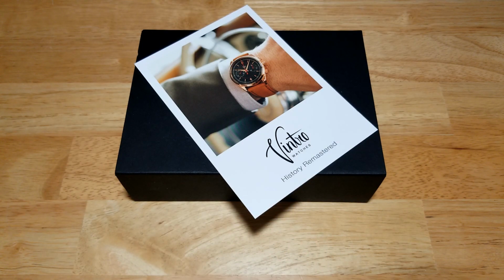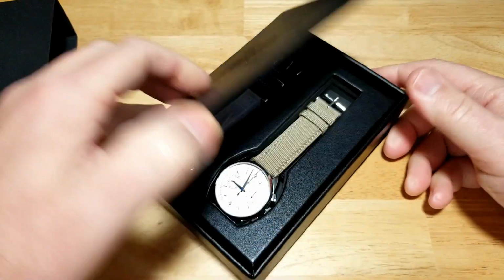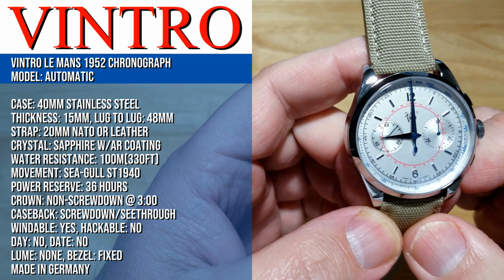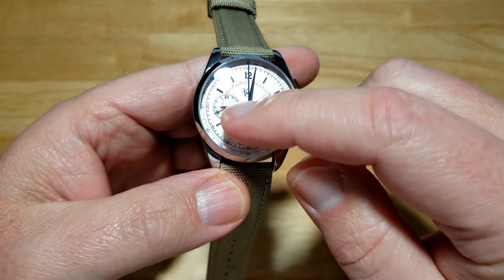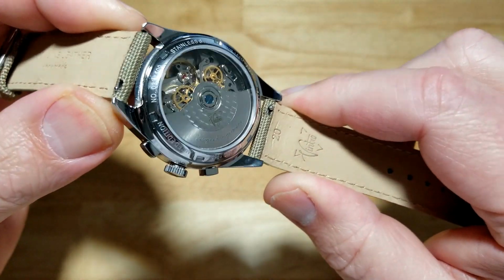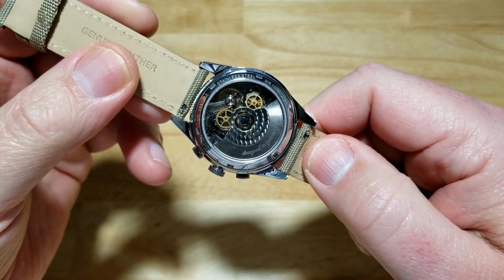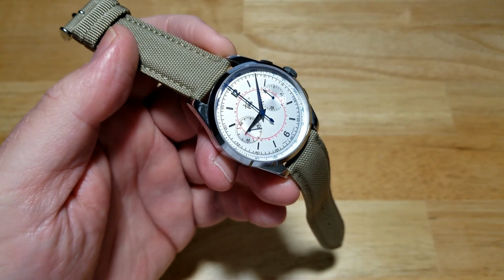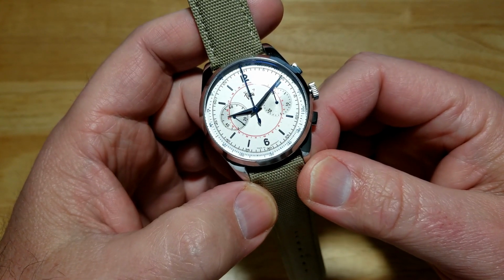New German Microbrand! | Vintro Le Mans 1952 Automatic Chronograph Unbox & Review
MAVERICKWATCHREVIEWS BESTWATCHREVIEWS Guys, check out this new German Microbrand. It has a couple of flaws in my opinion(no lume, no day or date) but a great looking watch with a gorgeous chronograph movement inside.

Camera: Samsung Galaxy S8
Editing Software: Power Director 17
Picture Editor: Adobe Photoshop